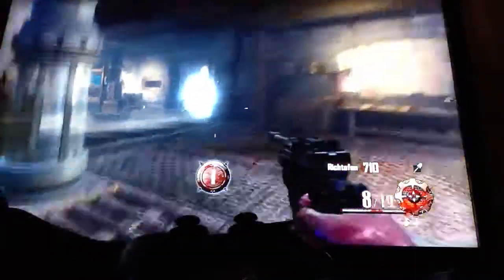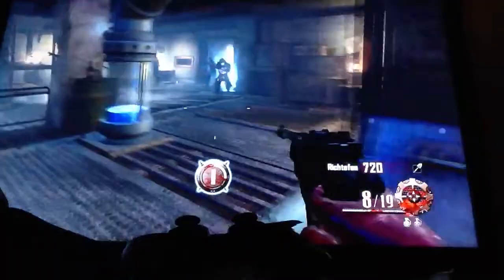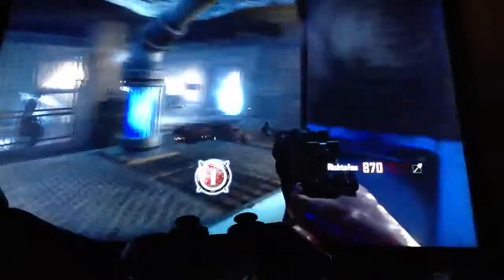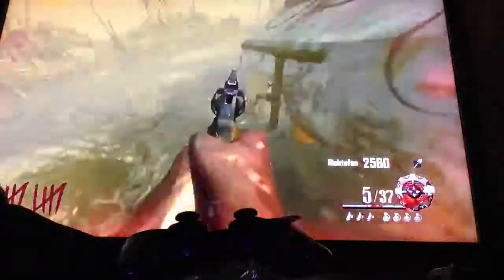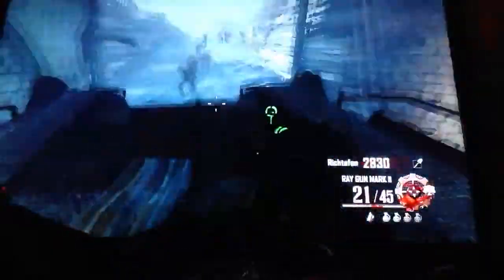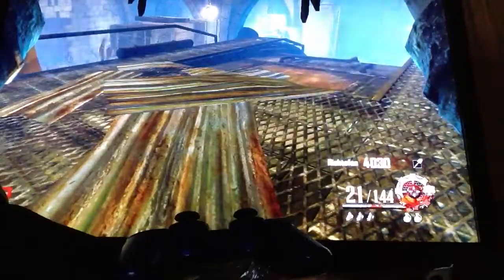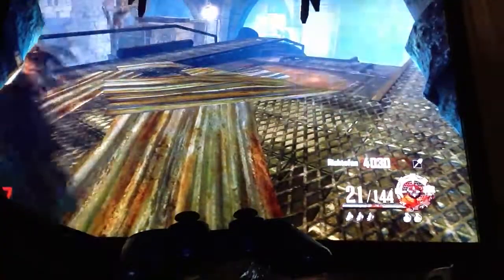ORIGINS where to find the tank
Wow i failed trying to cheat